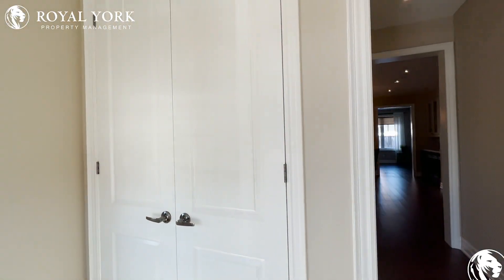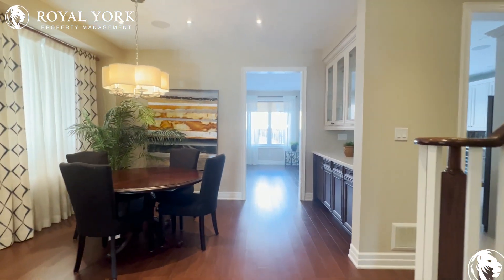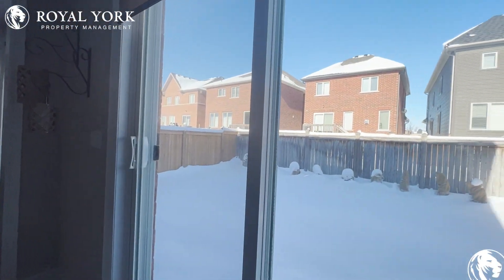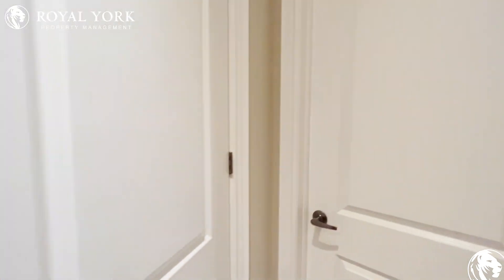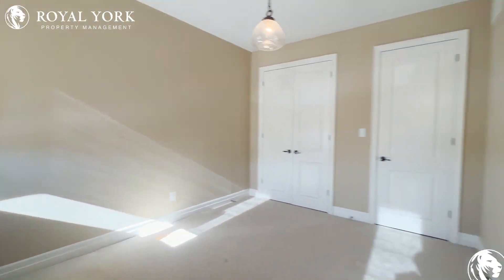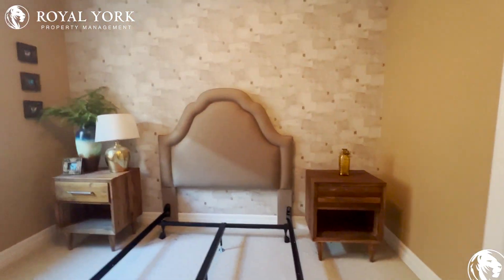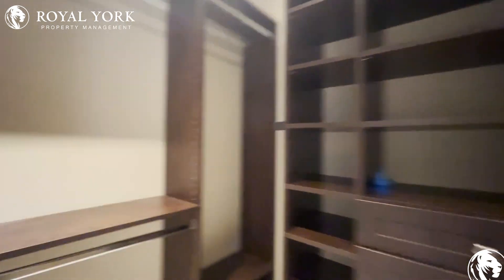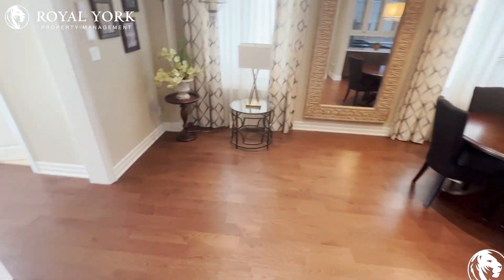4 BED 4 BATH – MAIN FLOOR FOR RENT – 110 ICE PALACE CRES, OSHAWA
4 Bedrooms | 3.5 Bathrooms, Upgraded Kitchen, Stainless Steel Appliances, Dishwasher, Microwave, Ice Maker, Quartz Countertops, Fireplace.

Close to Winchester Road East, Britannia Westbound at Kentucky Derby Bus Stop, Kedron Public School, SmartCentres Oshawa North, SmartCentres Whitby North, The Oshawa Valley Botanical Gardens, Oshawa Zoo & Fun Farm, Lynde Shores Conservation Area.

1-110 Ice Palace Crescent, Oshawa, Ontario L1L 0G9
Conlin Road and Simcoe Street North

Located in a Quiet Neighborhood!!

UNIT AMENITIES:
*4 Bedrooms | 3.5 Bathrooms
*This is a Newly Renovated Main Floor Unit
*Upgraded Kitchen
*Dishwasher
*Ice Maker
*Quartz Countertops
*Fireplace
*Hardwood and Carpet Floors
*Personal Thermostat
*Walk-In Closet
*Roller Window Coverings
*10 Foot Ceilings
*Ensuite Laundry
*Upgraded Bathrooms
*Full Bath in Primary and Jack & Jill in Multiple Rooms
*Front Porch
*Walk-out to Garage
*Private Garage
*Fenced Backyard
*The Tenant Will Be Liable For 60% of the Utilities

Available March 1st, 2023